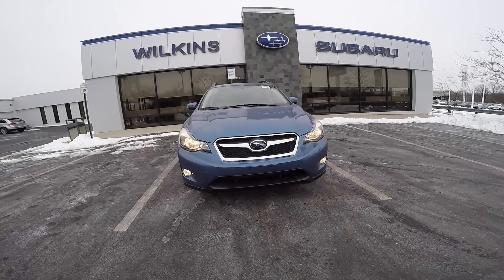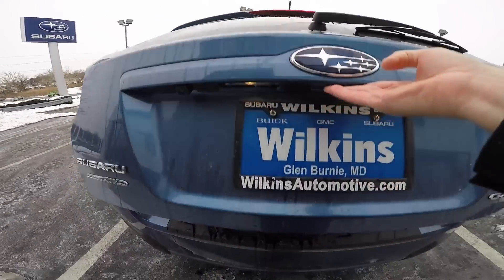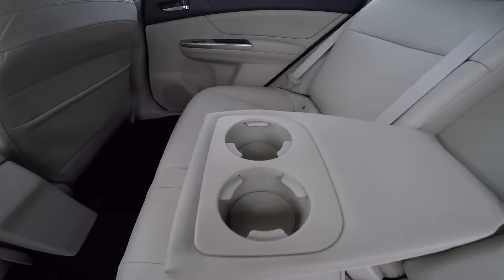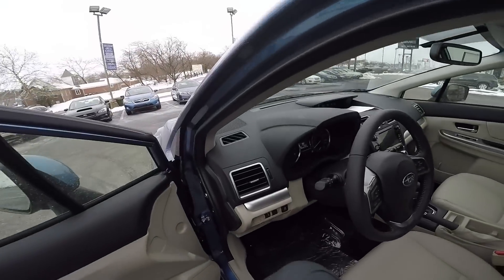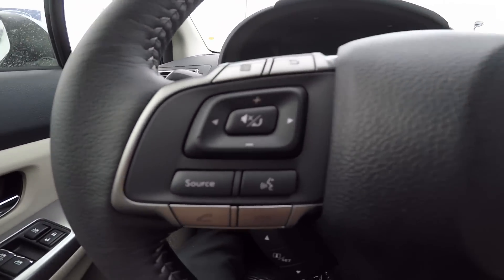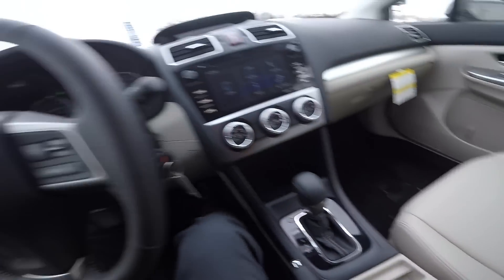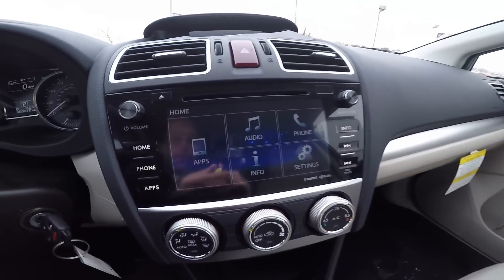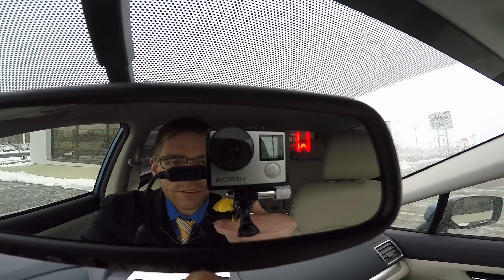2015 Subaru XV Crosstrek